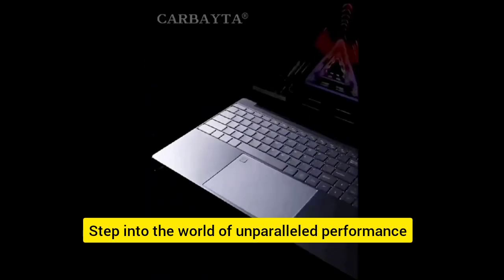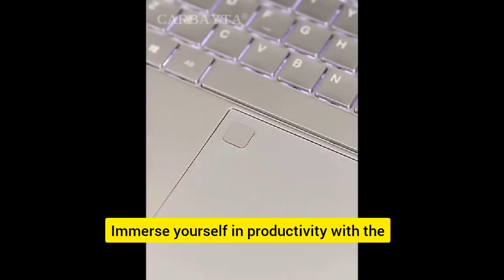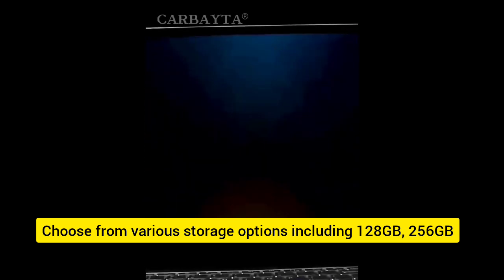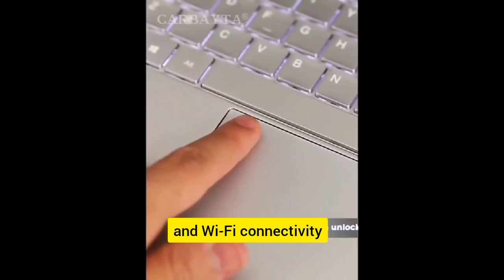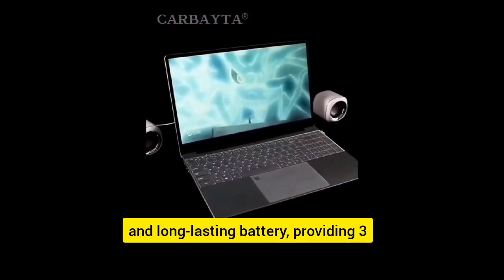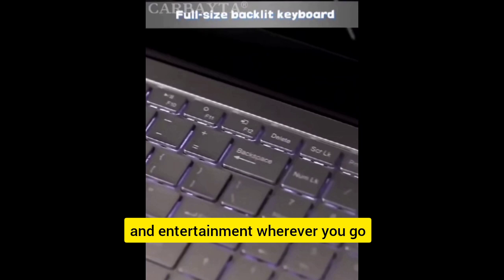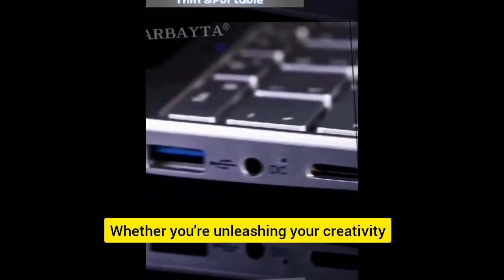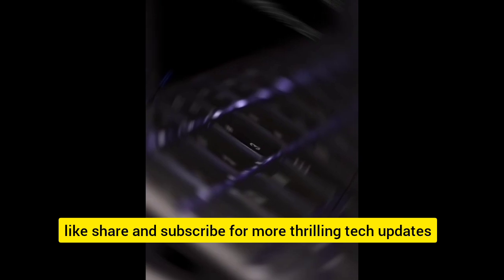AKPAD Ultrabook PC Notebook, Gamer School Notebooks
AKPAD Ultrabook PC Notebook, 15.6 Inch Intel Celeron J4125 12G DDR4 128G 256G 512G 1TB SSD, Windows 10 11 Gamer School Notebooks
Top On Sale Product Recommendations!;AKPAD Ultrabook PC Notebook, 15.6 Inch Intel Celeron J4125 12G DDR4 128G 256G 512G 1TB SSD, Windows 10 11 Gamer School Notebooks;Original price: USD 275.99;Now price: USD 140.75;